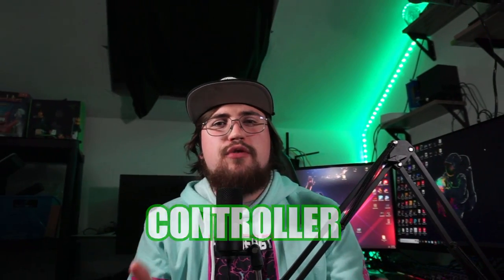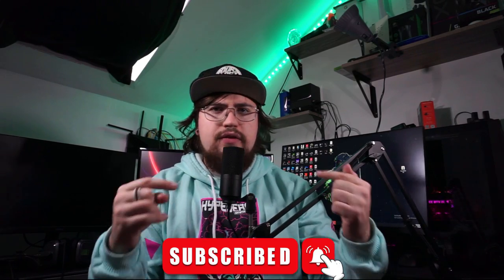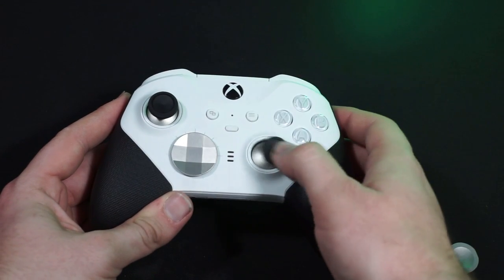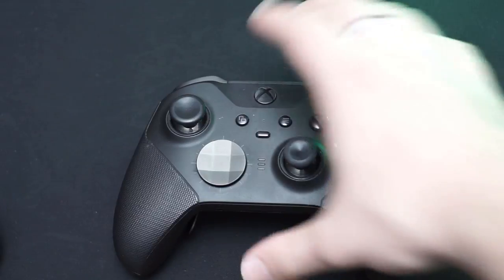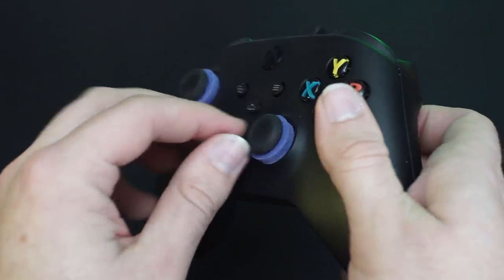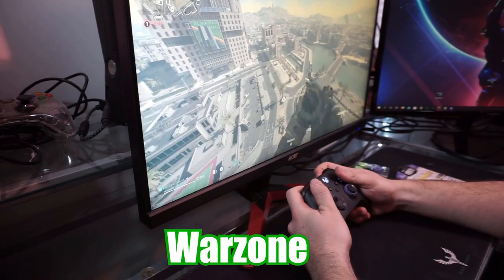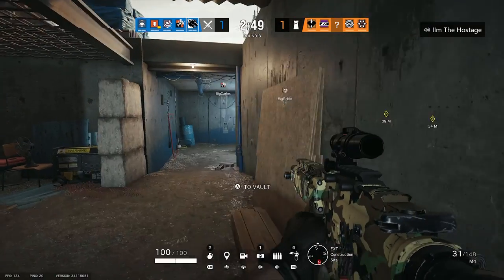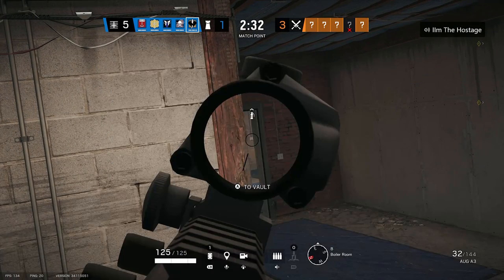Are Precision rings any good?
In today's video I want to ask a question can a controller accessory compete against the elite series and scuff controllers. we are going to be focusing on the Precision rings and seeing if they're a Good choice if you're looking to improve your game sense and aim on a a controller

Precision rings
Amazon (US)

Xbox controllers that can use it with

Xbox Core Wireless Controller – Electric Volt
Amazon (US)

Xbox Elite Wireless Controller Series 2 – Black
Amazon (US)

Xbox Elite Wireless Controller Series 2 Core – White
Amazon (US)

Microphone
Amazon US

razer keyboard
Amazon US

00:00 Intro
00:25 what are position rings
01:06 how position rings work
01:35 what you get when you buy position rings
01:50 my first opinion of the position rings
02:17 what games I tested them with
02:30 testing the position rings in Call of Duty
03:17 testing the position rings with Rainbow Six Siege
03:45 my opinion of using them

Hey! everybody I just created my Discord for my YouTube channel